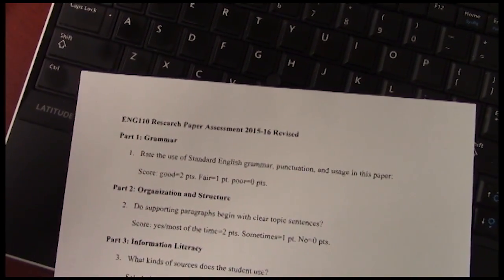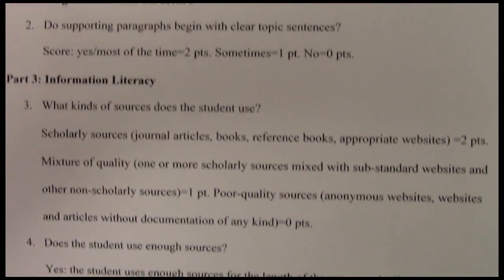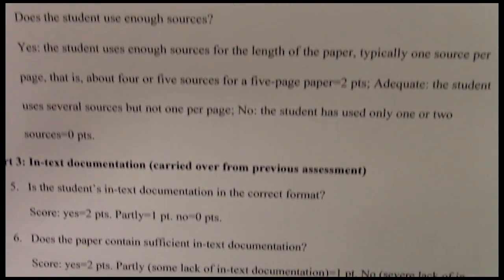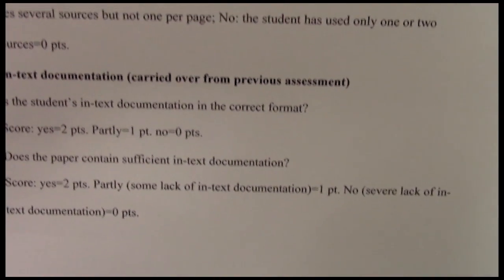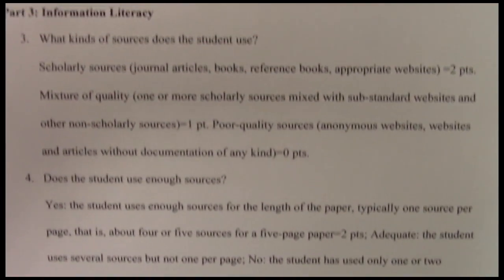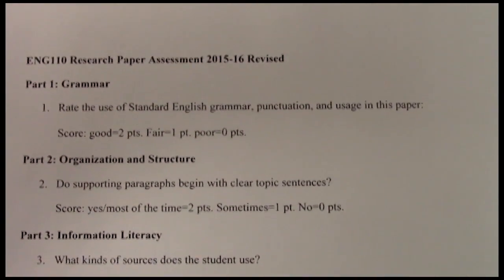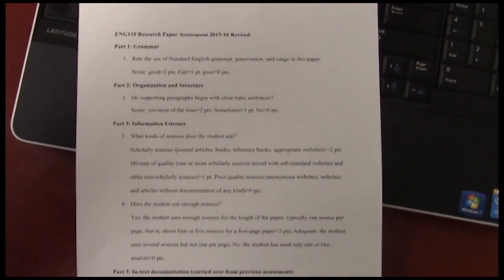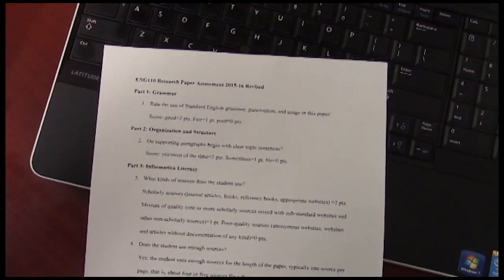Maria Bodenschatz talks about Assessment in the English 110 Course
Dr. Maria Bodenschatz, ACE English Department liaison for Pennsylvania Highlands Community College, discusses the common assessments used in our ACE high school English 110 course for the 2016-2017 school year.

This video created by Media Production students at Penn Highlands..